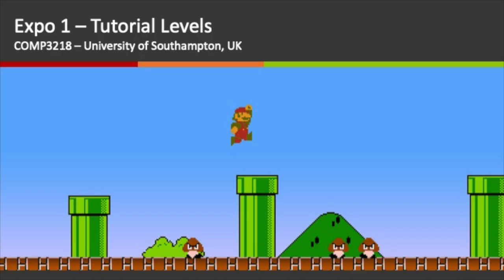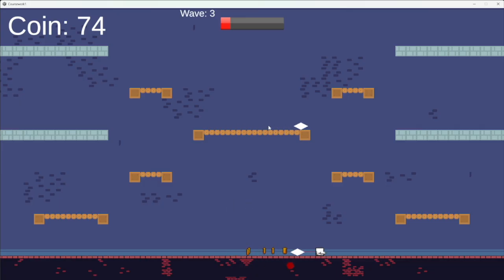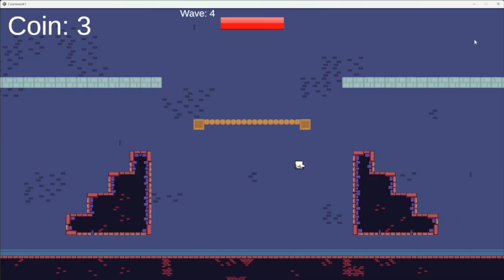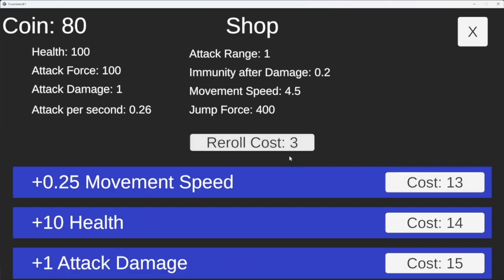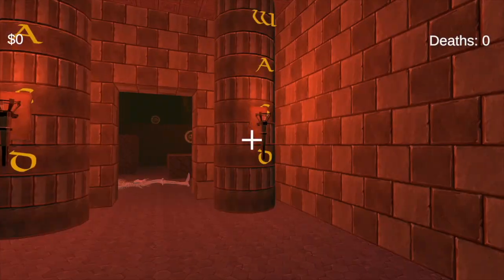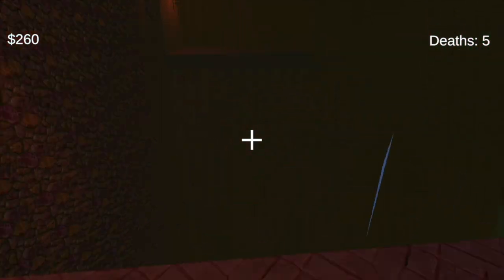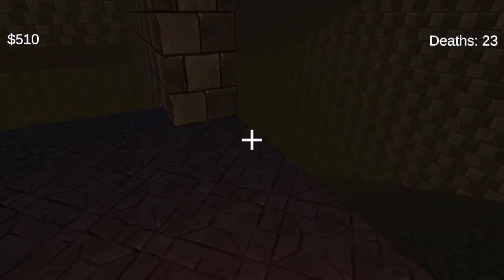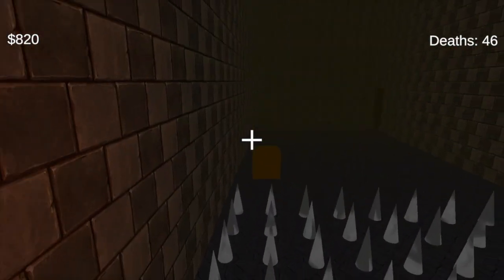COMP3218 Let's Play 1.3 - 2025/26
In this video:

00:00:42 - Coursework 1
00:40:23 - Temple of Treasure